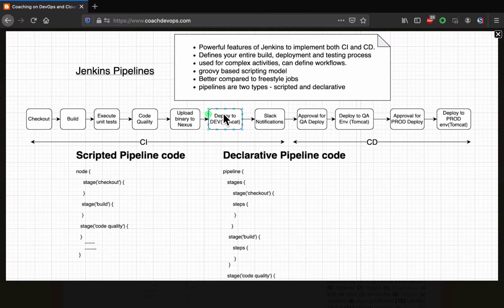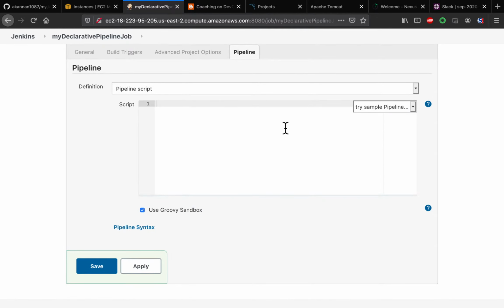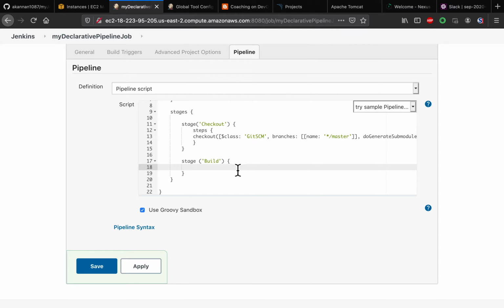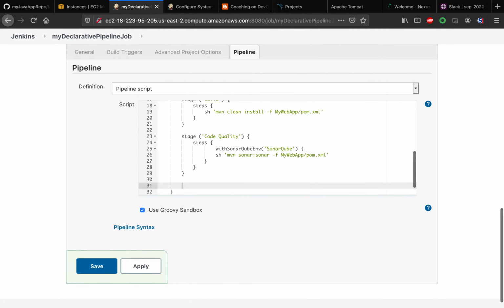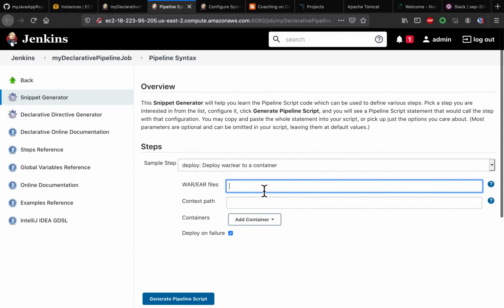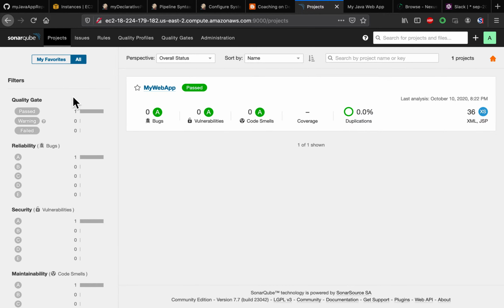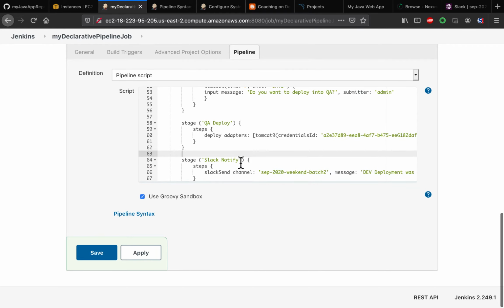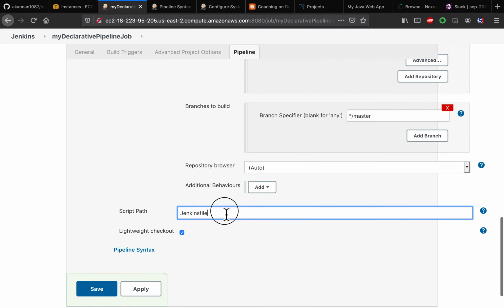Jenkins CI/CD Pipeline Tutorial – Build Declarative Pipeline Step-by-Step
Jenkins is an Open source, Java-based automation tool. This tool automates the Software Integration and delivery process called Continuous Integration and Continuous Delivery.
Jenkins support various source code management, build, and delivery tools. Jenkins is #1 Continuous integration tool, especially new features like Jenkins Pipelines (Scripted and Declarative Pipeline) makes the delivery process very easy and help Team to adopt DevOps easily.

- Pipelines are better than freestyle jobs, you can write a lot of complex tasks using pipelines when compared to Freestyle jobs.
- You can see how long each stage takes time to execute so you have more control compared to freestyle.
- Pipeline is groovy based script that have set of plug-ins integrated for automating the builds, deployment and test execution.
- Pipeline defines your entire build process, which typically includes stages for building an application, testing it and then delivering it.
- You can use snippet generator to generate pipeline code for the stages you don't know how to write groovy code.
- Pipelines are two types - Scripted pipeline and Declarative pipeline

Jenkins Pipeline execution engine supports two DSL syntaxes: Scripted Pipeline and Declarative Pipeline.

If you found this video helpful and want to go deeper into DevOps, Cloud Computing, and real-world project implementation, we’ve got more for you!